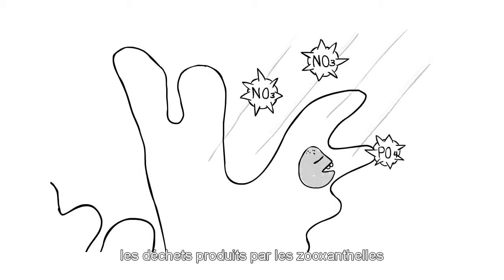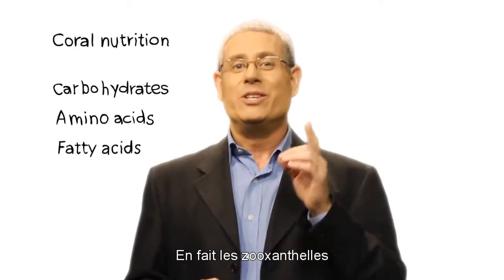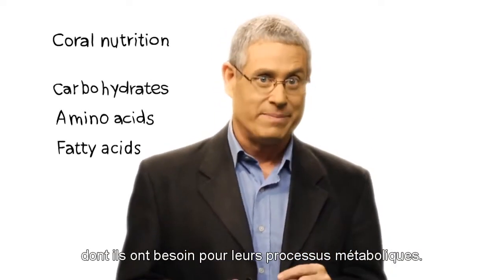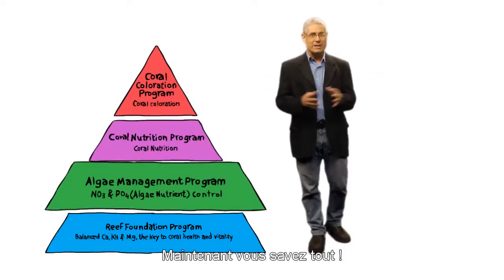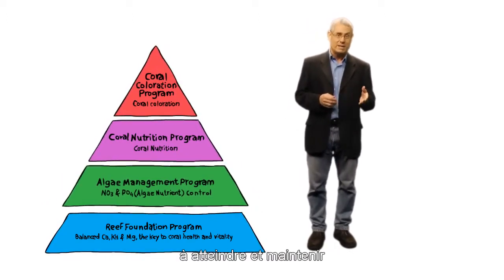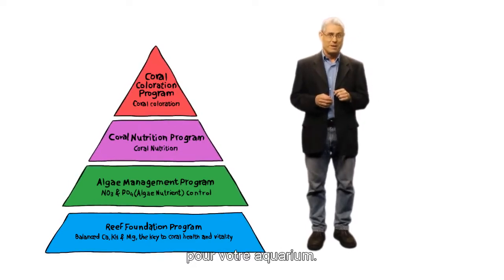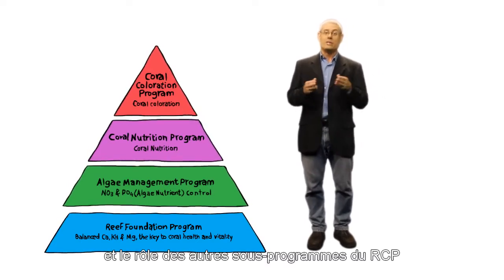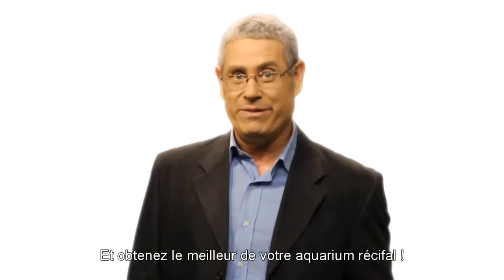Reef Care Program épisode 3 : Contrôle des algues, sous-titré français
Deuxième étape du Reef Care Program de Red Sea, les produits Algae Control permettent de contrôler les Nitrates et les Phosphates grâce à notre additif liquide N:P-X. Il permet de gérer la population d'algues zooxanthelles dans les tissus mous des coraux. Ces zooxantelles apportent 85% de l'énergie dont ont besoin les coraux mais, en trop grand nombre, elles les empêchent aussi d'afficher leurs plus belles couleurs. Voyez comment ce processus se déroule dans cette vidéo.
Alors suivez le programme, et obtenez le meilleur de votre aquarium récifal !

Bon visionnage.